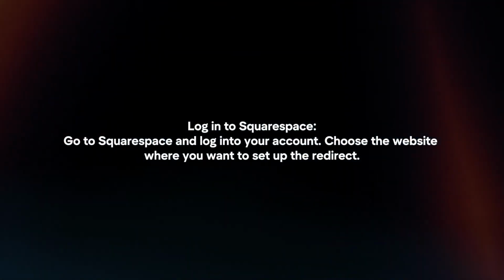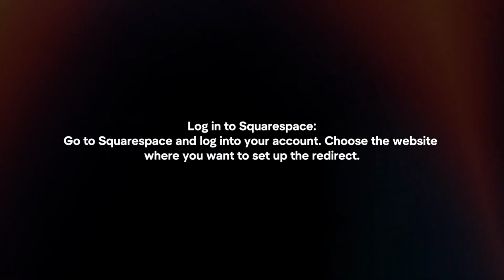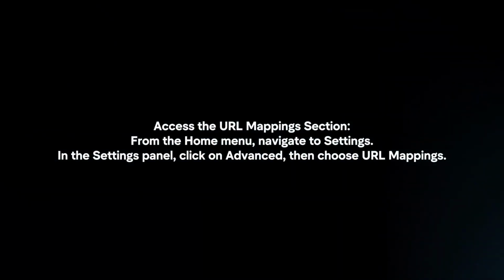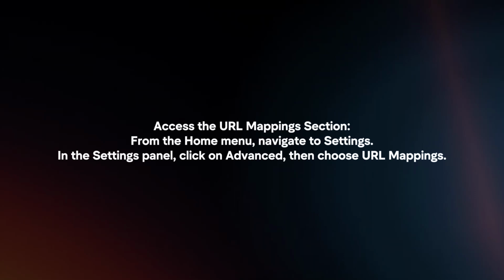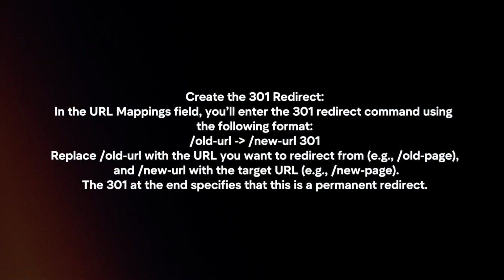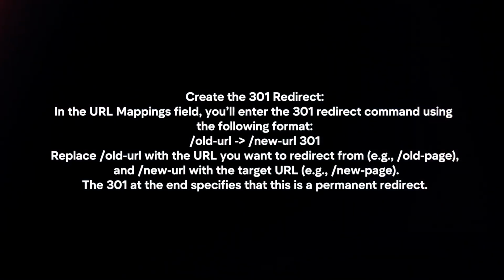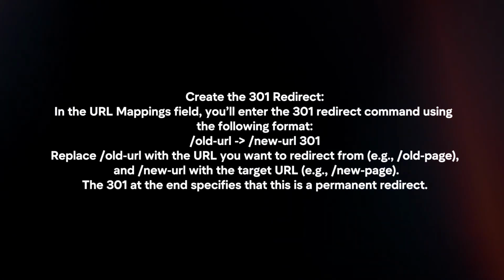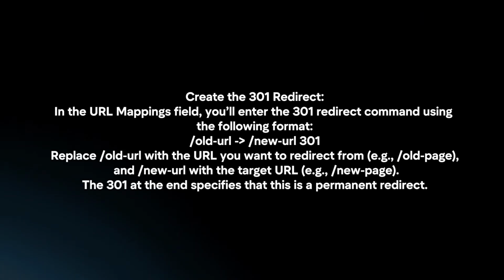How To Do A 301 Redirect In Squarespace? (2024)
In this video I will explain How You Can Do A 301 Redirect In Squarespace In 2024.